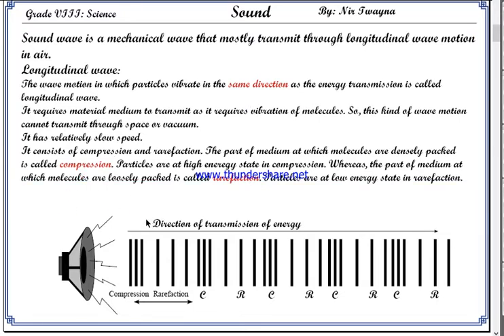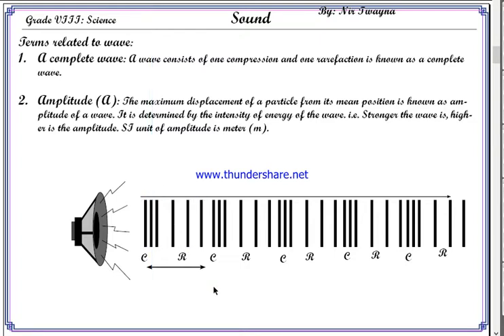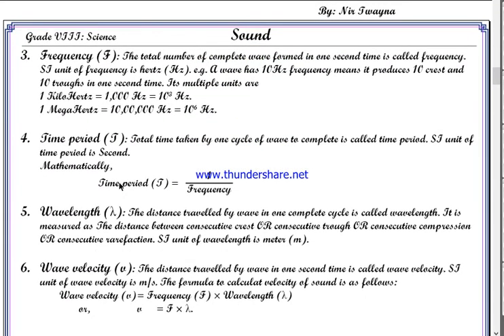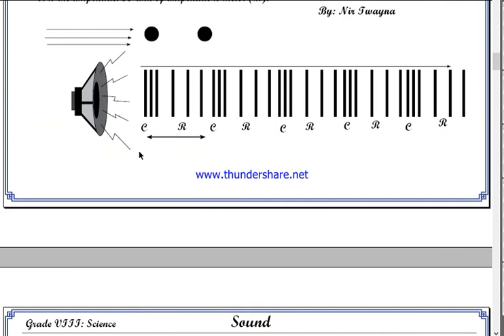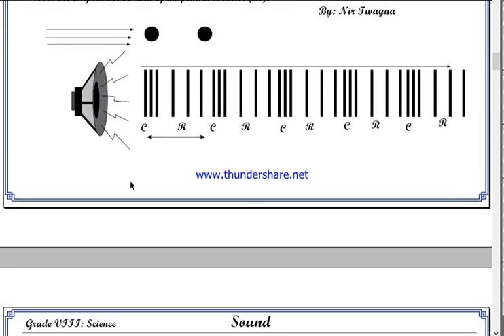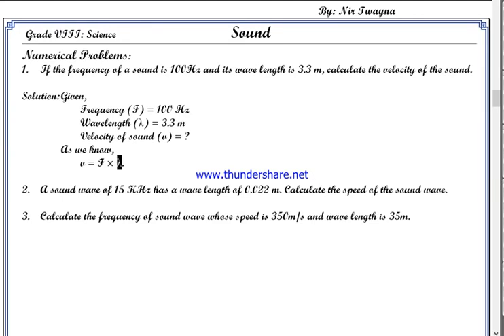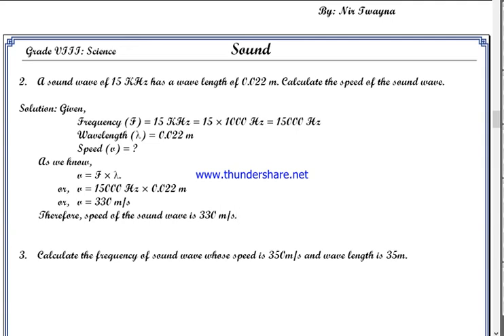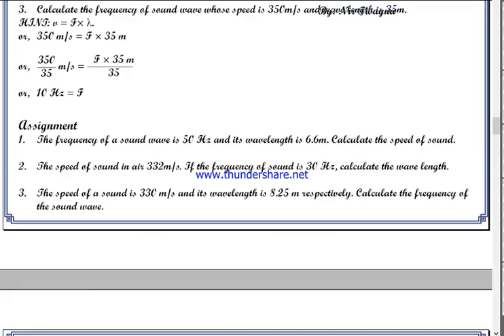Kumudini SCIENCE Grade VIII: Sound (Part 2)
Features of sound wave; complete wave; wave length; frequency; Time period; Wave velocity.